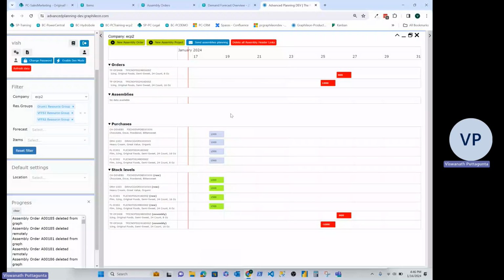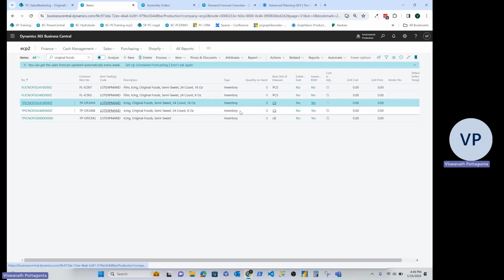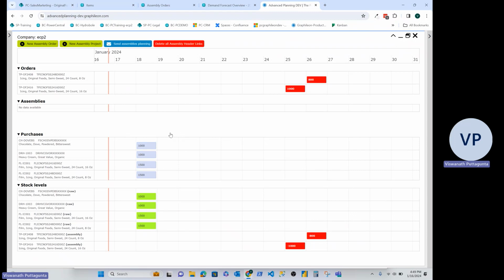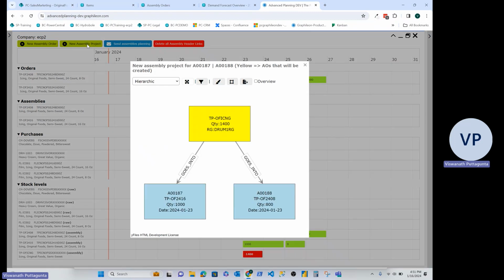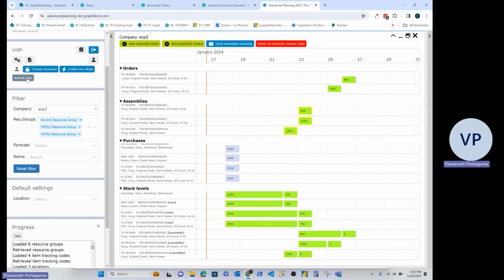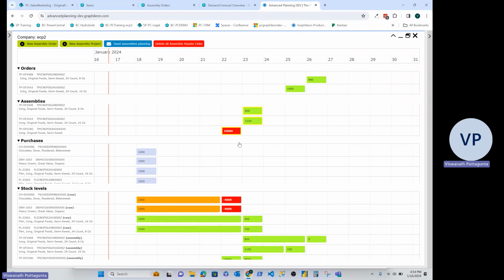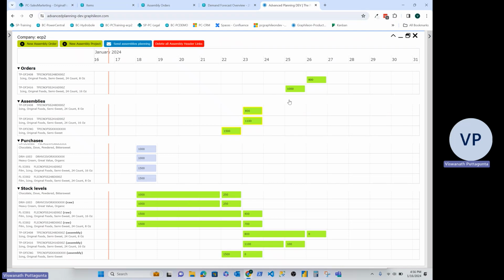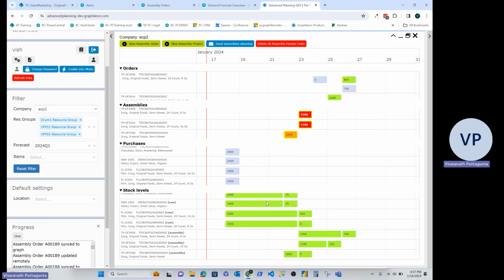Original Foods Advanced Planning Demo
Production Planning in Food Manufacturing and Packaging companies.